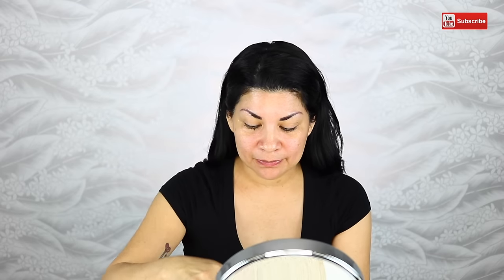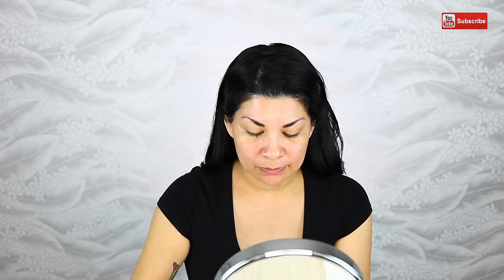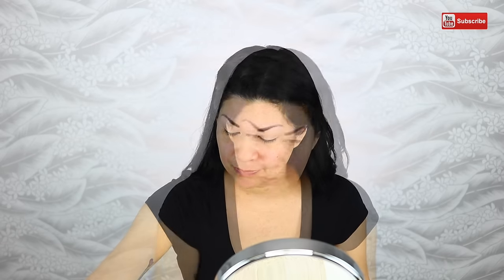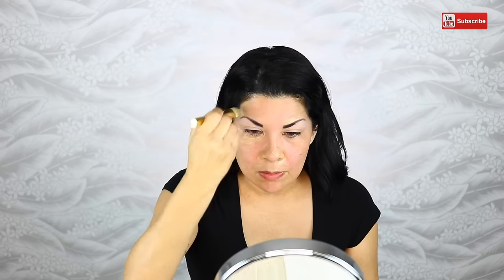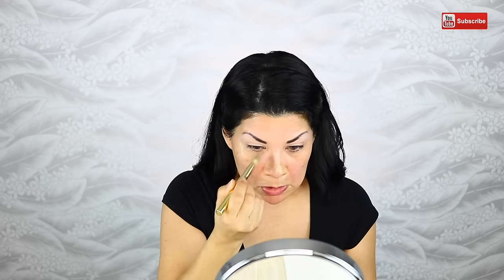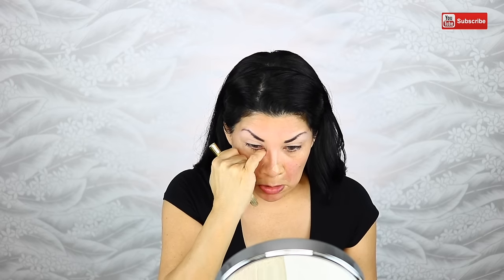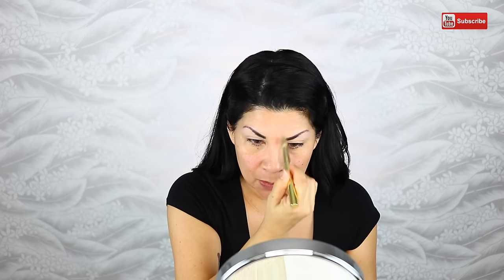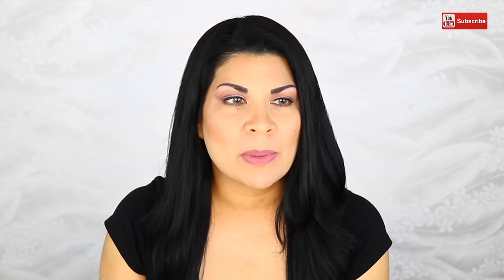JAMSU KOREAN WATER DUNKING HACK | SPRAY BOTTLE METHOD for FLAWLESS MAKEUP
Watch as I try out this Korean foundation hack...Jamsu Korean Water Technique, the Spray Bottle Method, the alternative to the Jamsu face dunking...Will this give me flawless makeup that lasts? is this just a weird beauty hack? Seeing is believing!

RCMA No Color Powder
Evian Mineral Water Spray

EBATES: Do you shop online? Do you want cash back?
OVER 2000+ Stores...Some stores that may interest you:
% = cash back
BCBG: 6%                                Bebe: 4%
Bare Minerals: 4%                  BH Cosmetics: 7.5%
Bliss: 4%                                  Bobbi Brown Cosmetics: 6%
Bumble and Bumble: 4%      Barney's New York: 6%
Carol's Daughter: 6%             Charlotte Russe: 2%
Clarins: 4%                              Clinique: 4%
Clarisonic: 4%                         E.L.F. Cosmetics: 9%
Express: 2.5%                         Foreo: 7.5%
Forever 21: 2%                        Glamglow: 4%
IT Cosmetics: 3.5%                Kat Von D Cosmetics: 4%
Kate Somerville: 4%               Laura Mercier: 6%
Light in the Box: 6%               Macy's: 3%
Mac Cosmetics: 3%               Perricone MD: 4%
Philosophy: 2.5%                    Tarte Cosmetics: up to 5%
Too Faced Cosmetics: 3%    Topshop: 2.5%
Ulta: 2.5%                                 Groupon: 6%      AND THOUSANDS MORE!! SIGN UP FOR FREE...NO FEES!! You'll be so glad you did!!

About Me:
Born and raised in Hawaii, I have always had a love for makeup and all things beauty related. I have finally decided to come out of my comfort zone and do something I've always wanted to do, start a YouTube channel! You can expect makeup & beauty product reviews and try-ons. You will also see lots of food tasting with the love of my life. because we love to eat!!